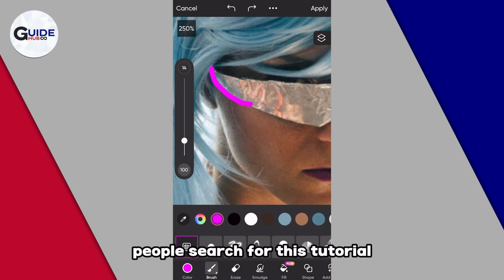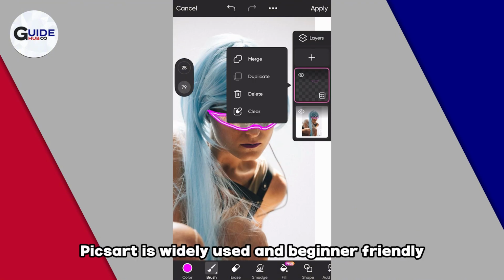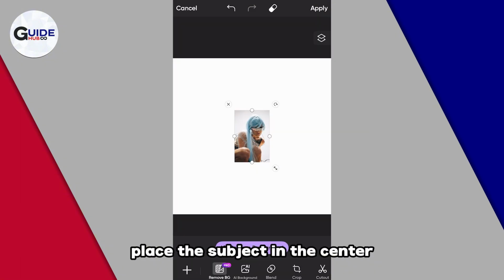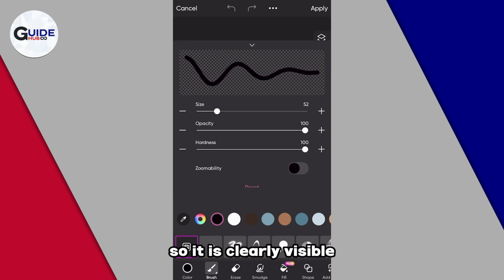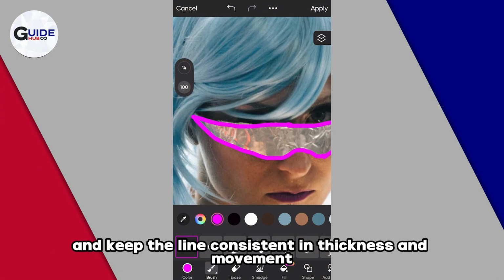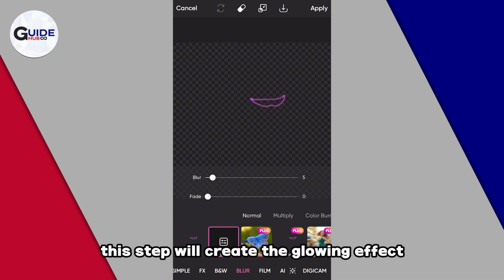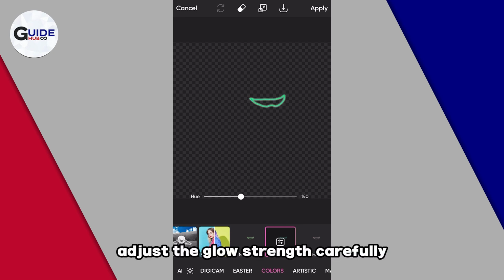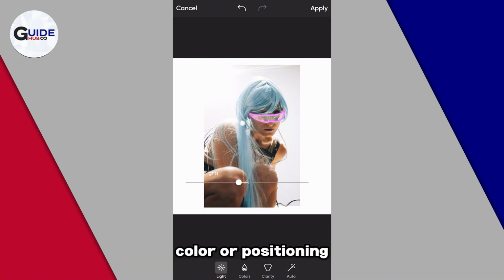How To Make Glowing Line Picsart (𝟮𝟬𝟮𝟲) | 100% WORKS | NO Yapping, To The Point! | FAST & EASY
Without Yapping, Here's How To Make Glowing Line Picsart. First Open the PicsArt app and tap on Edit Images to begin your project. Choose your main image from the gallery and adjust the canvas if needed to ensure proper framing. Place the subject in the center so the effect looks balanced and visually appealing. Next, open the Draw tool and tap on the Brush option to start creating the neon effect. Select a smooth round brush for clean lines and increase the brush size slightly so it is clearly visible. Choose a bright neon color and set the opacity to high to make the line vivid. Start drawing a line and carefully follow the subject outline to maintain accuracy. Make smooth flowing curves while drawing and keep the line consistent in thickness and movement. Add a second stroke over the first line to increase thickness and enhance visibility. After that, tap the Layers option and duplicate the line layer to prepare for the glow effect. Apply blur to the duplicated layer and increase the blur intensity until a soft glow begins to appear. This step will create the glowing effect around the line. Adjust the layer opacity to control how strong the glow looks and make it blend naturally. Merge layers if needed to simplify editing and keep everything organized. Then, open the Effects menu and add a Glow effect to enhance the brightness further. Adjust the glow strength carefully so it does not overpower the image. Add a shadow for depth to give the neon line a more realistic appearance. Insert extra light effects around the subject to make the design more dynamic and visually interesting. Review the overall neon glow and make any final adjustments to brightness, color, or positioning. Ensure the glow looks smooth and consistent across the entire outline. Finally, export your final image and save it to your device in high quality.

Guide Hub